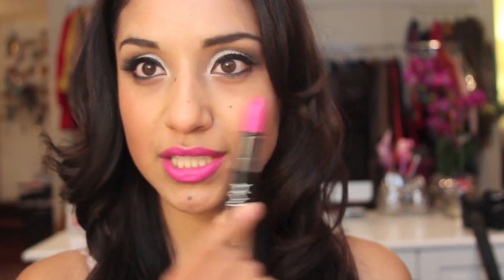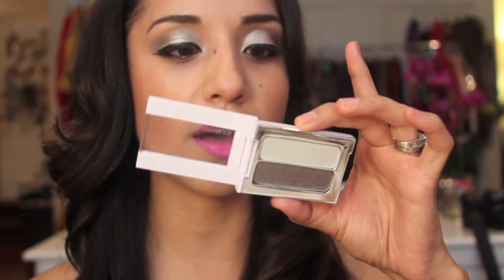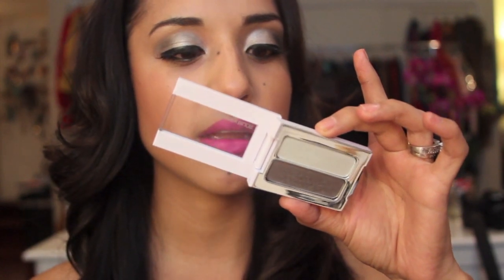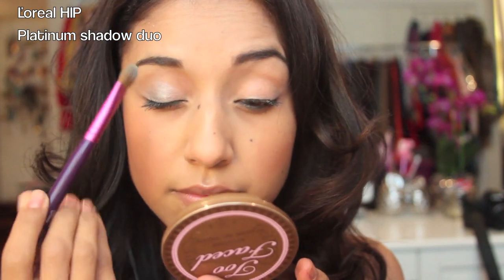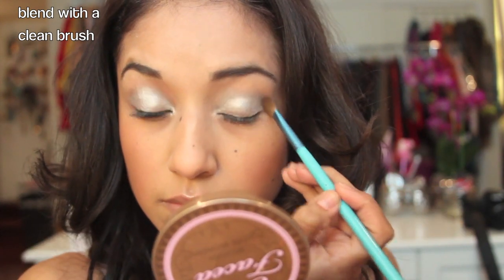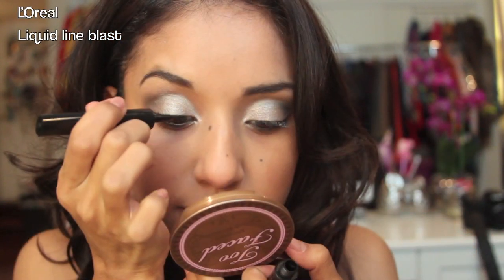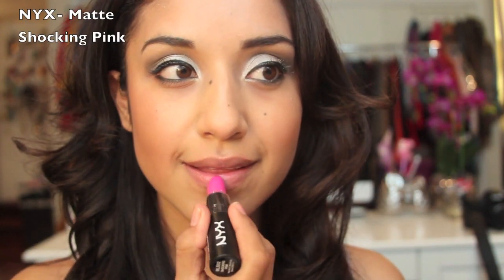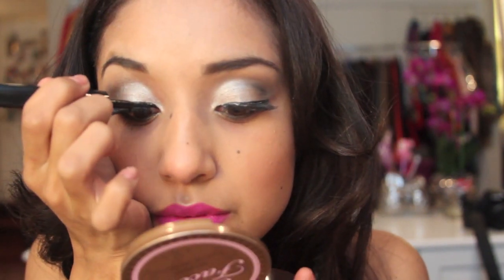Selena Gomez -Hit the Lights Tutorial